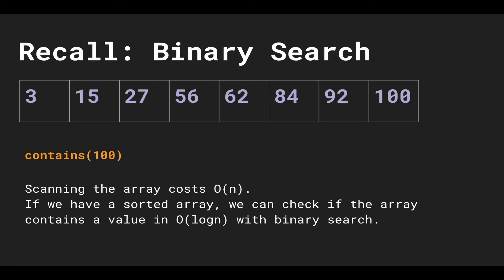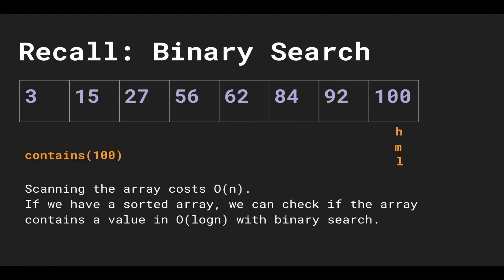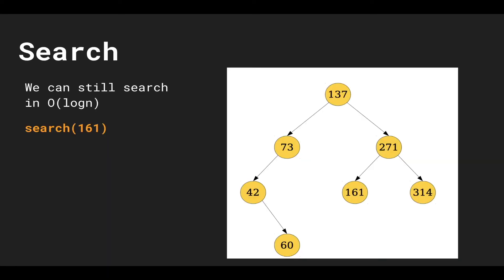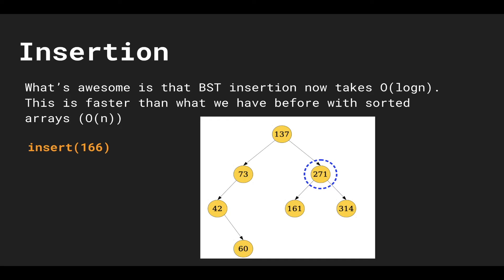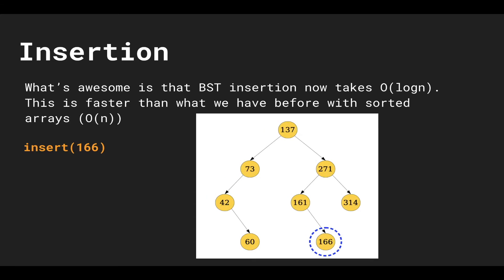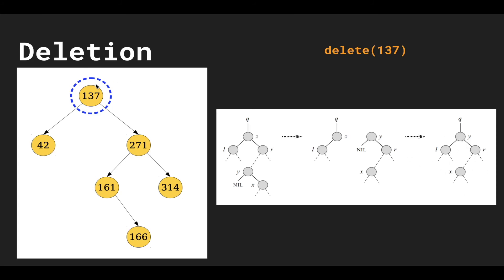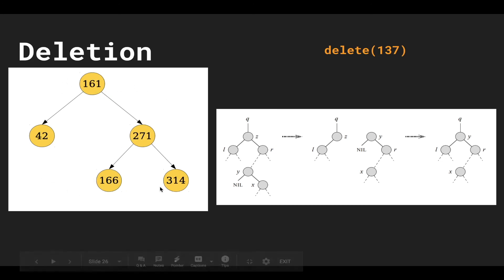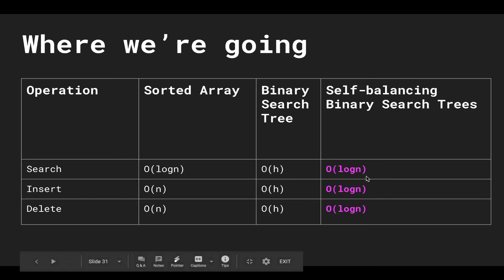Data Structures in Typescript #24 - Binary Search Trees